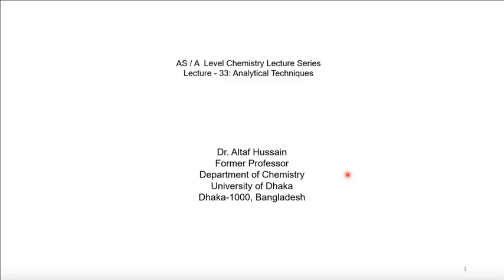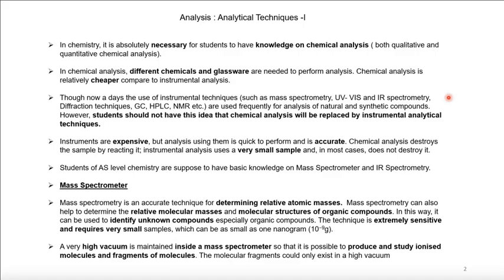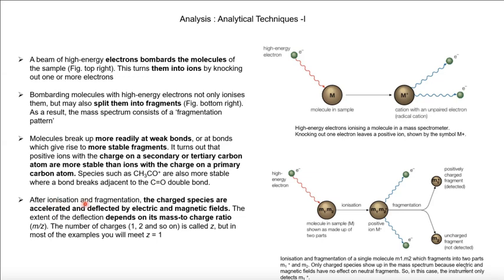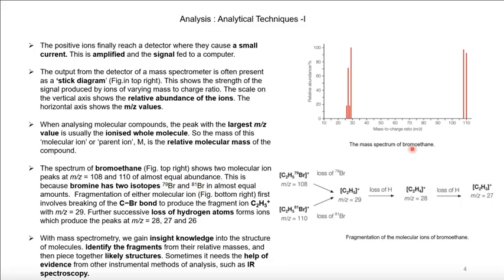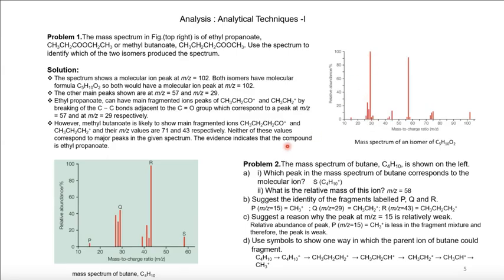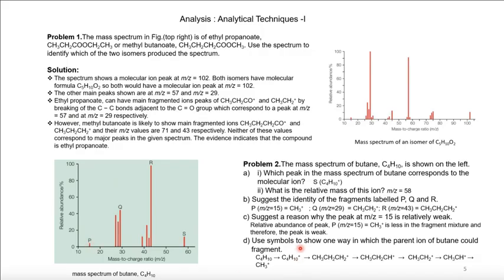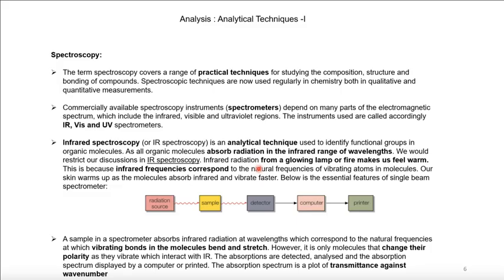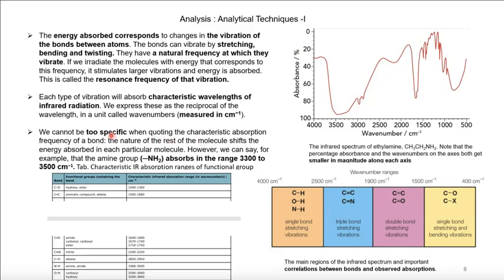Lecture 33 | AS / A-Level Chemistry